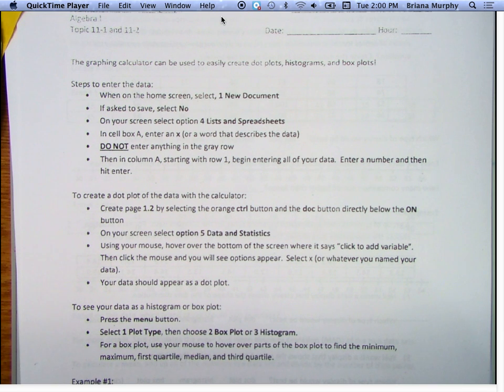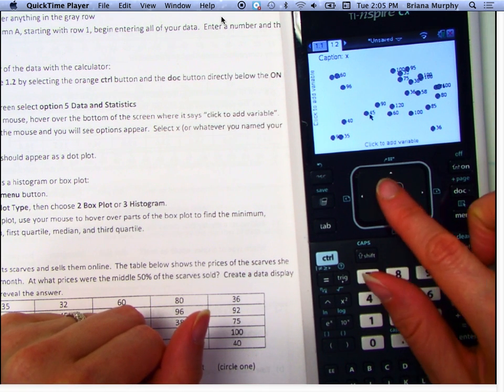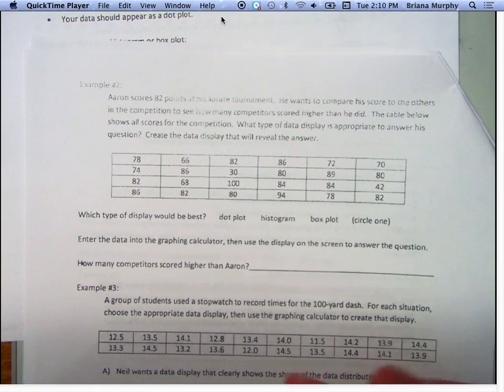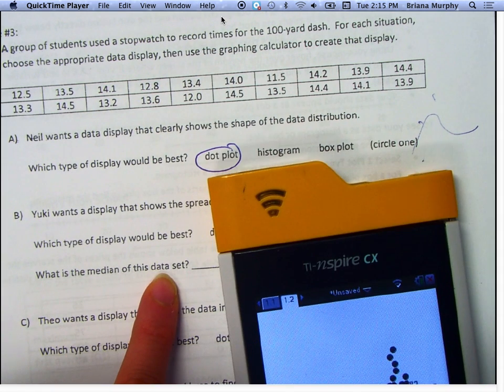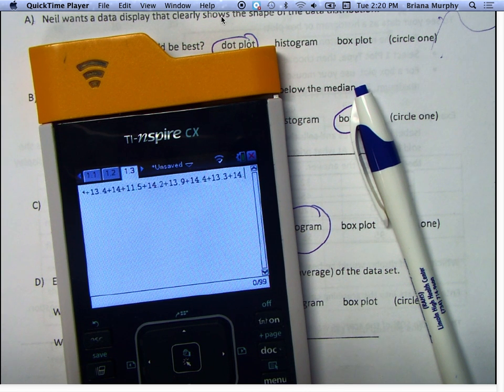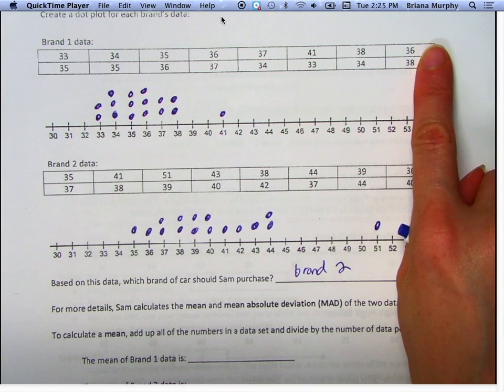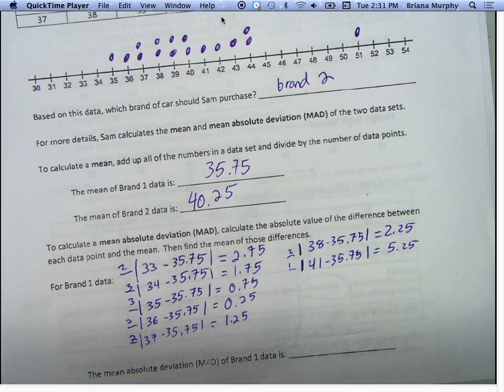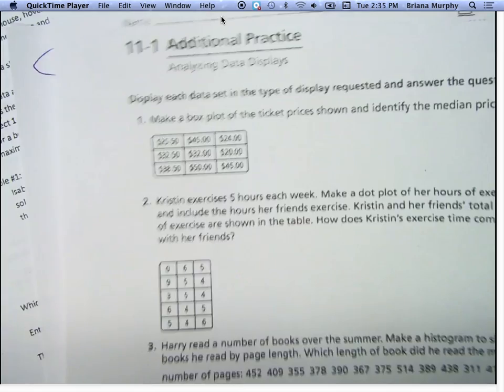11 1 and the start of 11 2